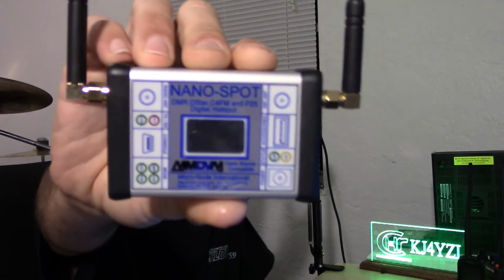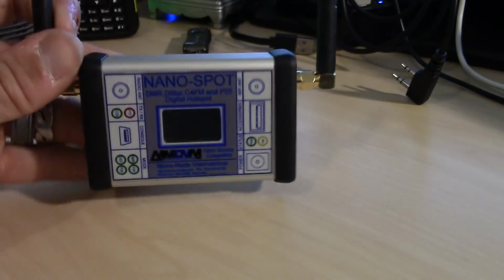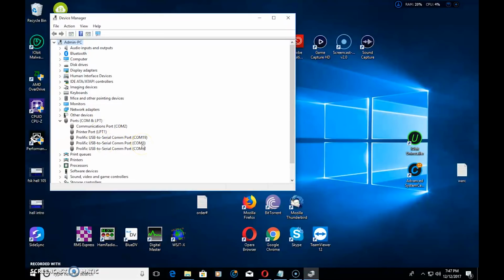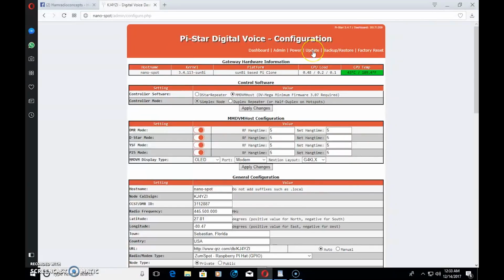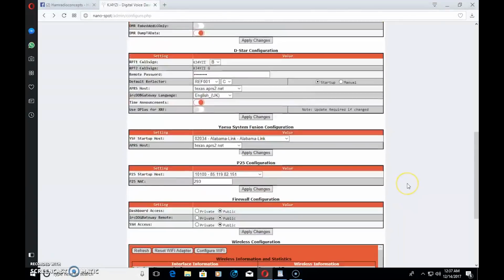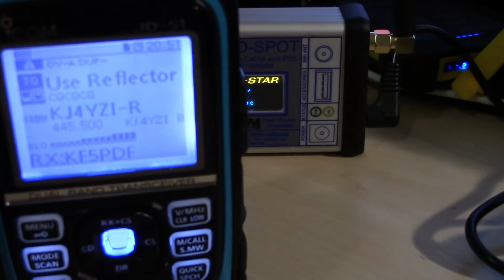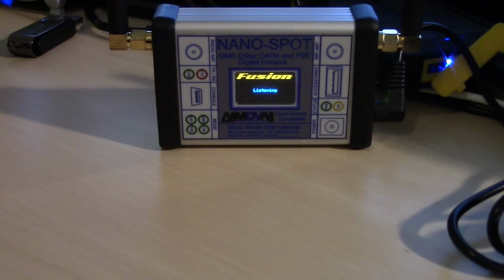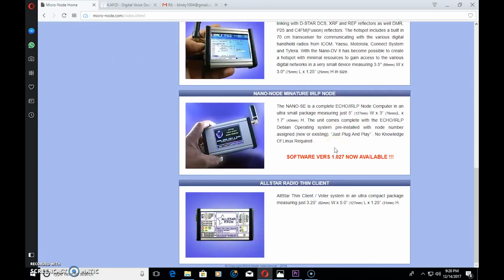New DMR/DSTAR/Fusion/P25 Nano-Spot WIFI Digital Ham Hotspot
Here is a brand new device for your digital radio pleasure. The Nano-Spot from Micro-Node.com features all 4 modes, Wifi and a "set it and forget it" style operation. Comes preassembled,  preloaded and working in minutes. This video is a complete video about the unit, setup and on-air tests. Links are below.